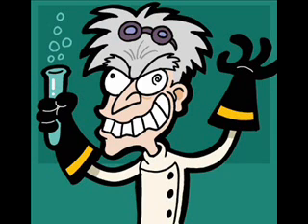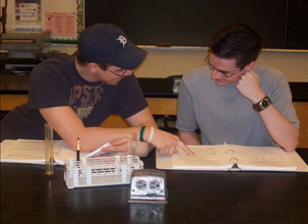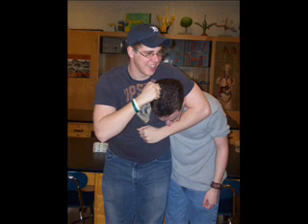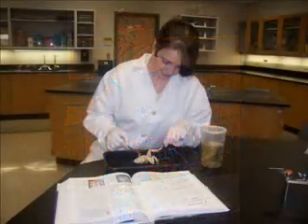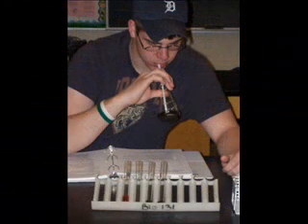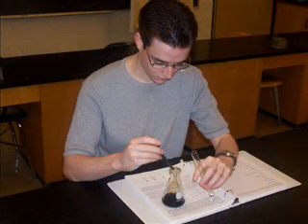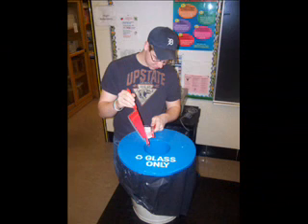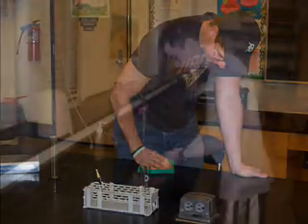Science Lab Safety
This video shows how students can be safe in a science lab during experiments.